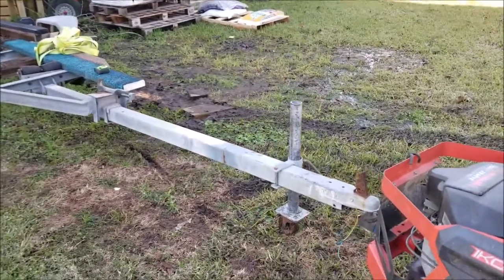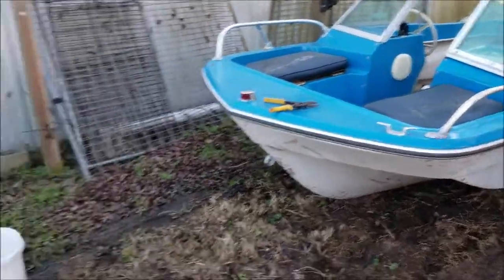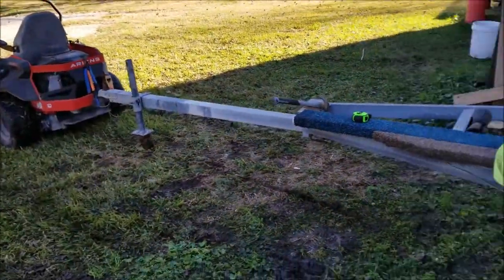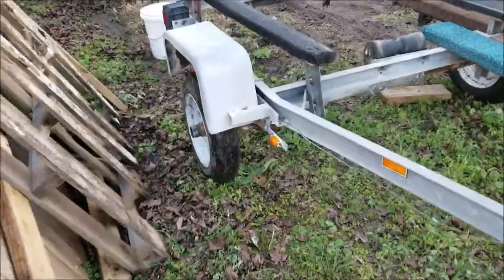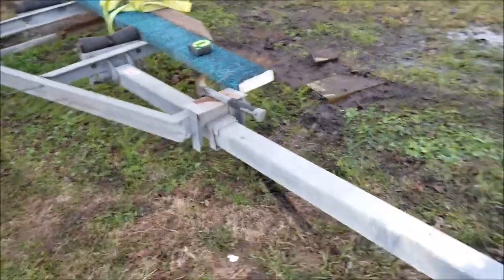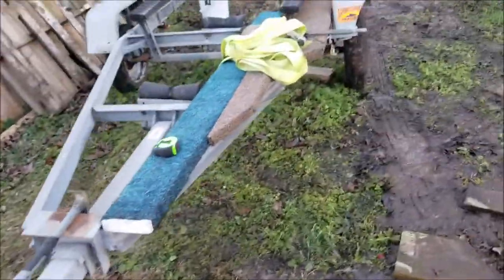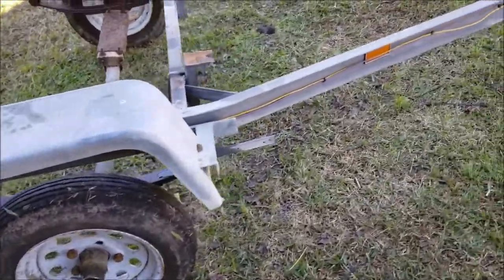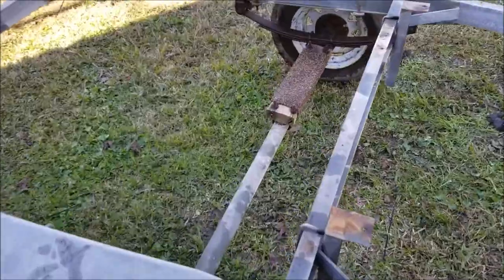My $200 Boat Trailer for the Sun Dolphin 12 Jon Boat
My $200 Boat Trailer for the Sun Dolphin 12 Jon Boat. I am going to rebuild this trailer with a new axle, wiring, lights, winch, bunk brackets, bunks, carpet, and get it registered for the road.
I found it to be cheaper to buy a boat and trailer combo instead of just trying to buy the trailer alone.  I also went with a trailer that was reasonably sized to the Sun Dolphin American 12 Jon Boat.
Follow me as I rebuild this trailer and get my Sun Dolphin Jon Boat ready for the water.
Pelican Alumacraft Gamefisher Intruder Sun Dolphin

Sun Dolphin American 12:

Pelican Intruder 12:

Pelican Bass Raider 10: